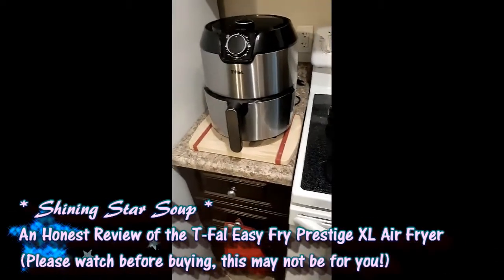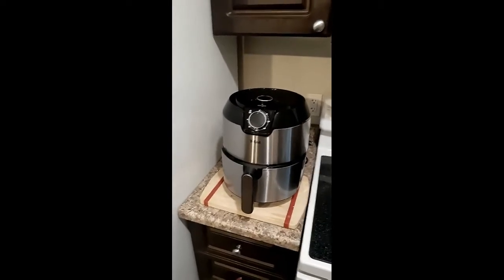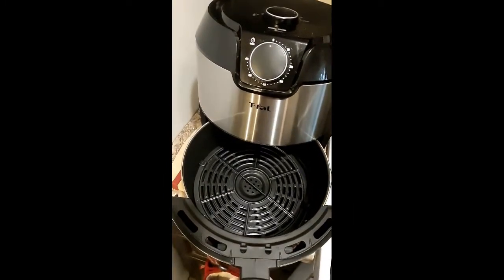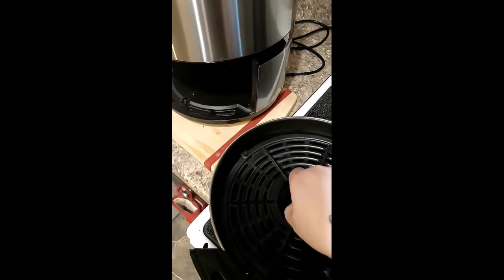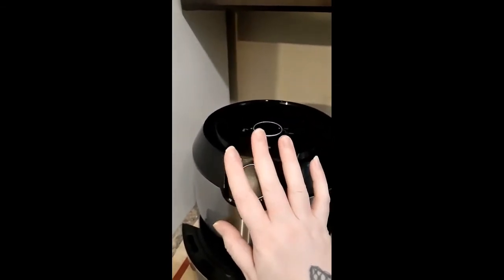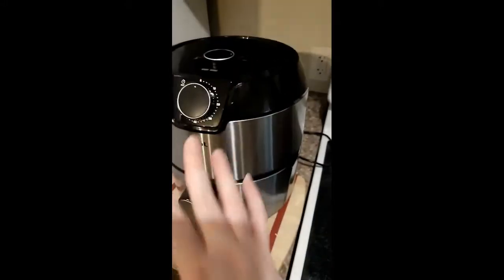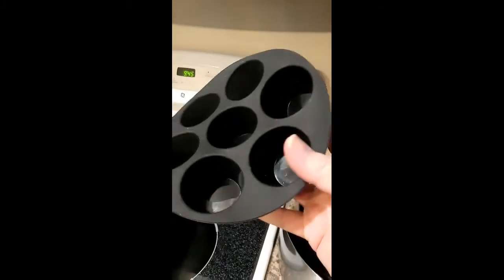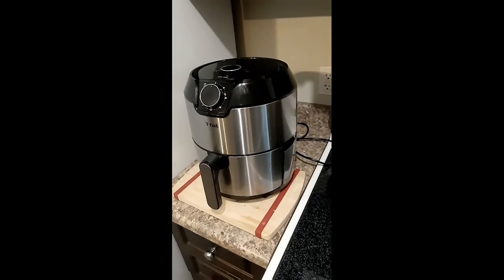🇨🇦 l✨ A T-Fal Easy Fry Prestige XL Air Fryer HONEST Review (please watch before buying!) ✨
I apologize for the poor quality of this video, it was filmed on my mobile phone. Thinking of buying the T-Fal Easy Fry Prestige XL air fryer? I recommend watching my video first, this may not be the best choice for you!

I also give a review on the air fryer accessories I bought from Amazon!

(I recommend this channel for everything air fryer, including tips and tricks and recipes!)